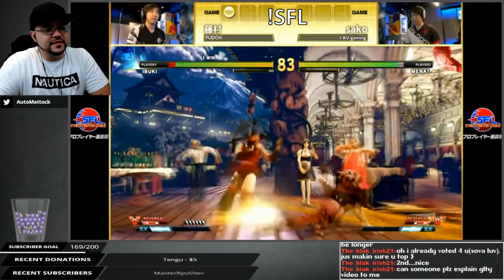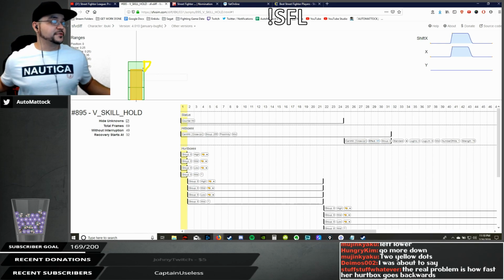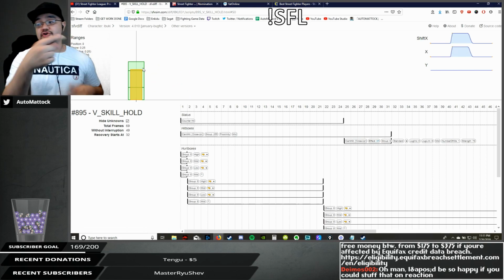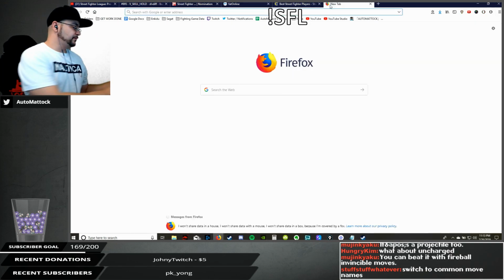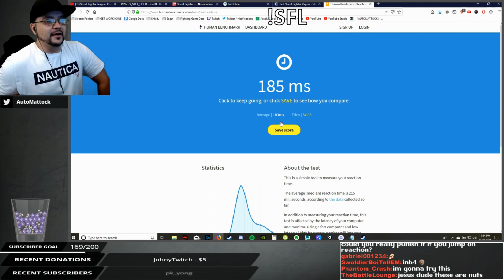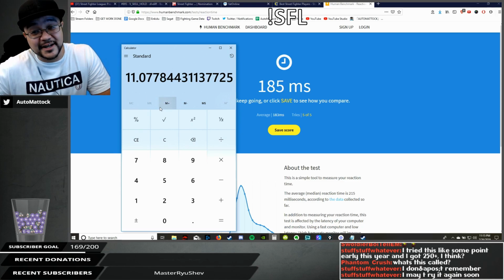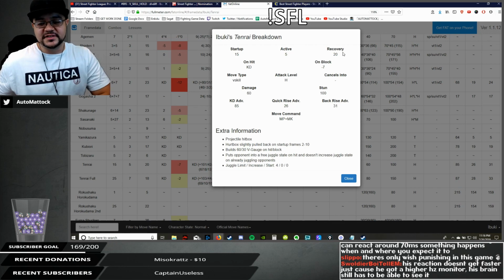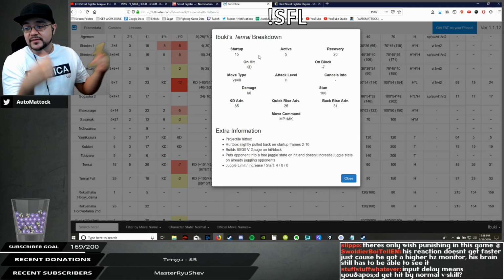Can you REACT to Ibuki's V Skill?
Street Fighter League Season 2, VOTE FOR ME!